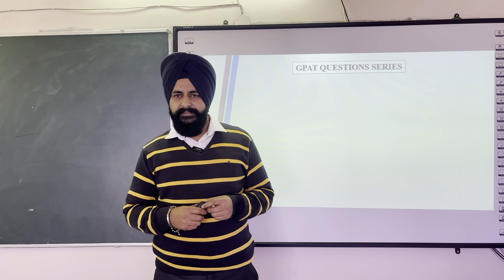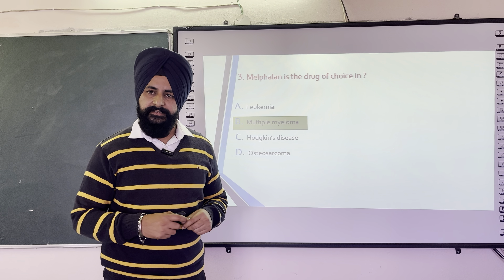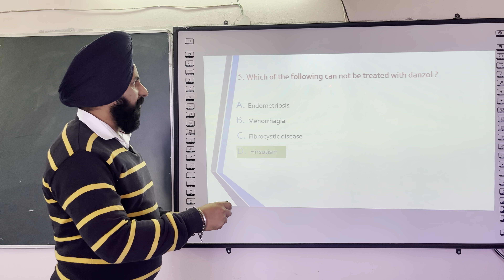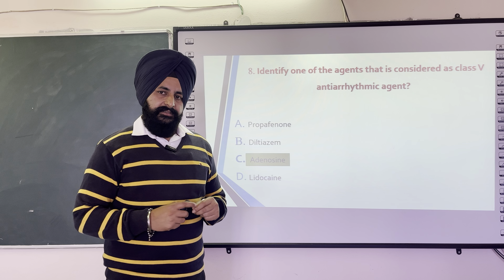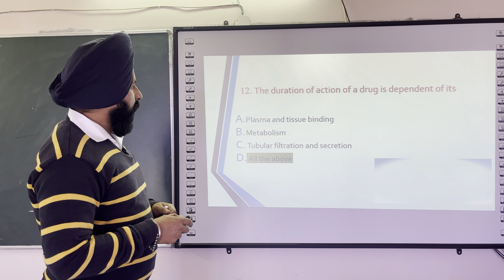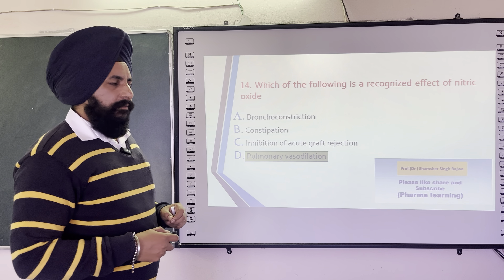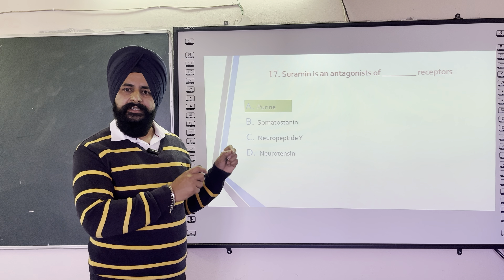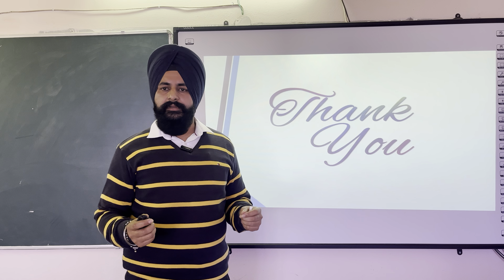GPAT Series Part 12